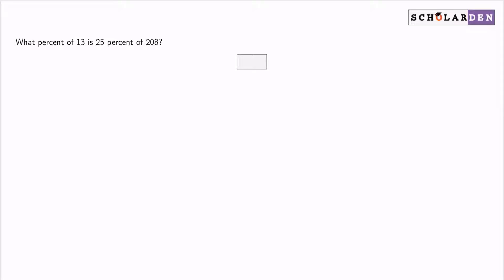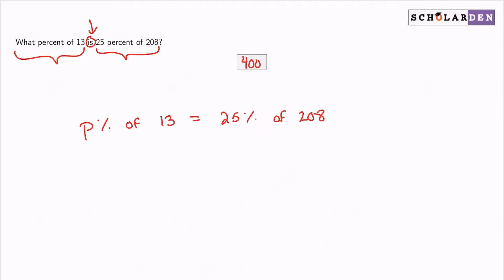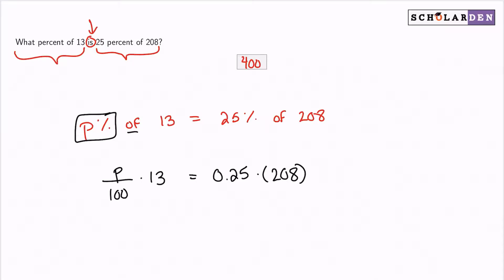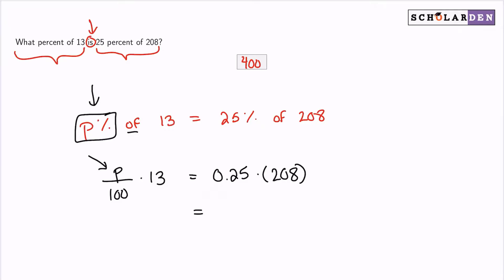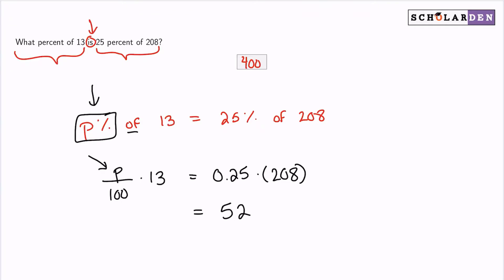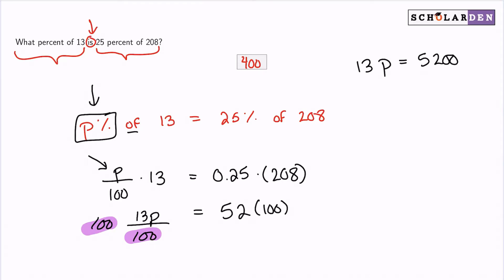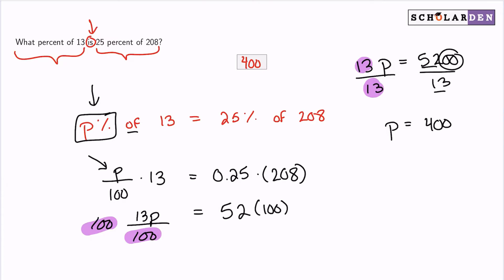GRE Math 2022 - 1400+ Practice Questions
Visit scholarden.com to explore 1400+ GRE Math 2022 practice questions.

In addition to GRE Math 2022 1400+ practice questions, you can learn about tips and tricks, and maths fundamental concepts.